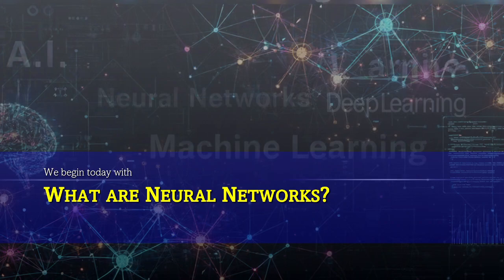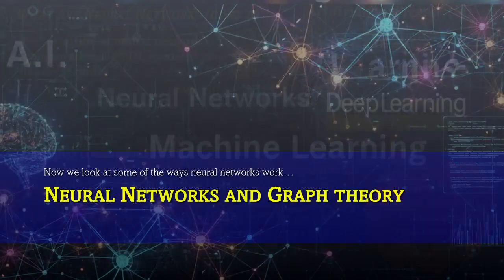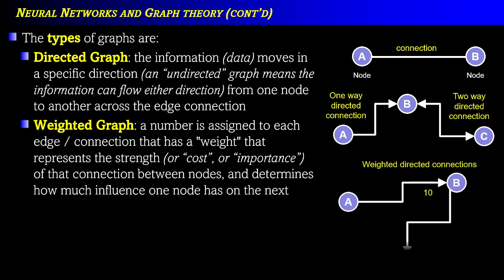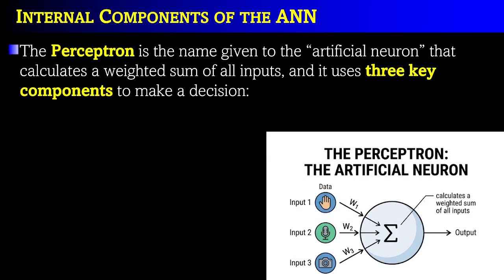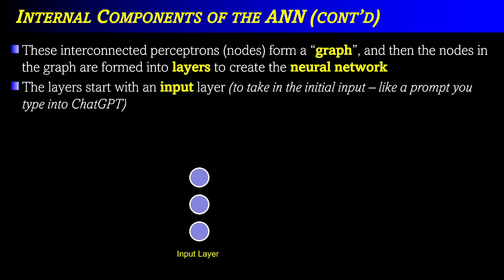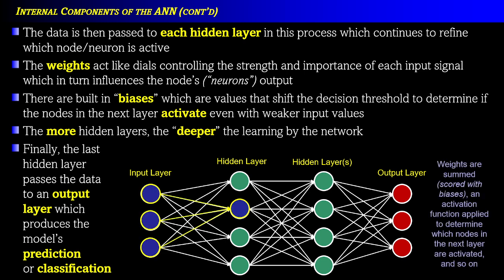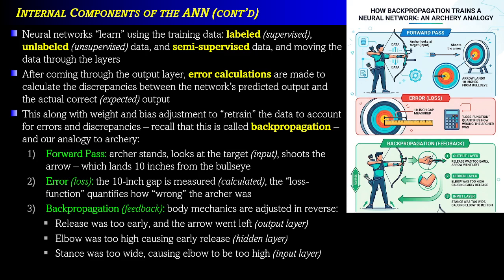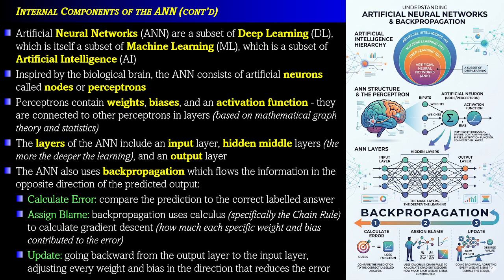Part 5 - Neural Networks (Unit 1)